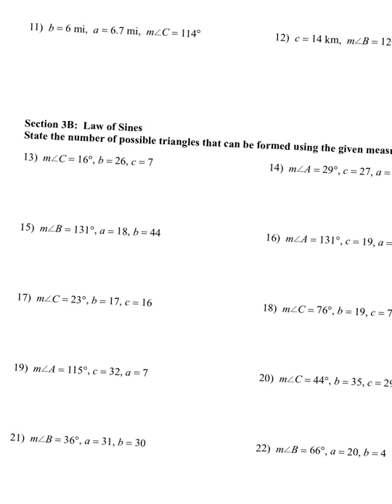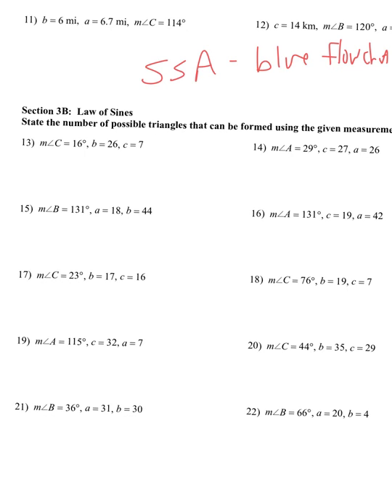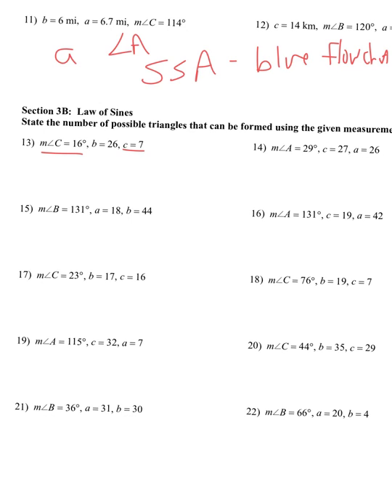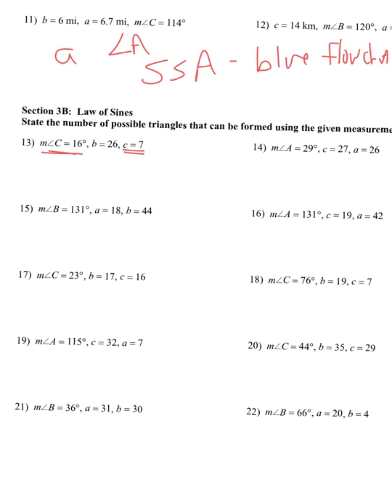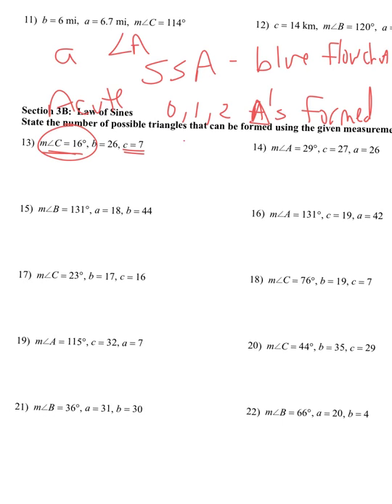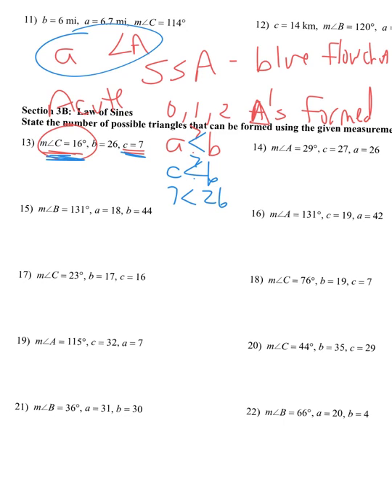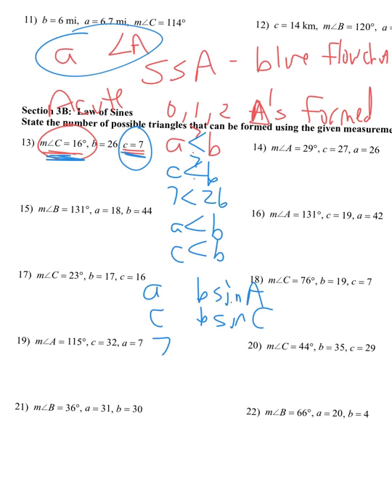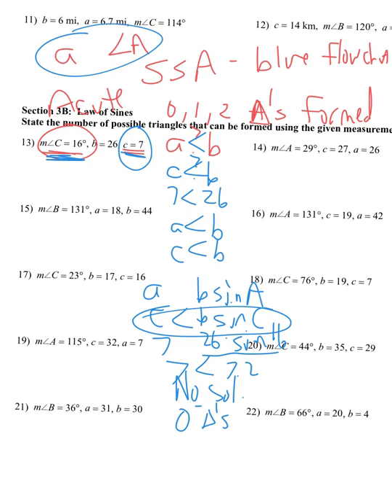a2t u6 s3 v2